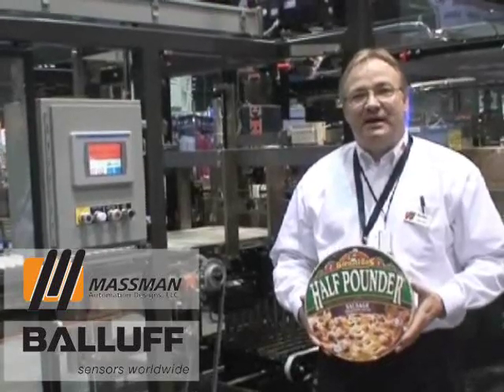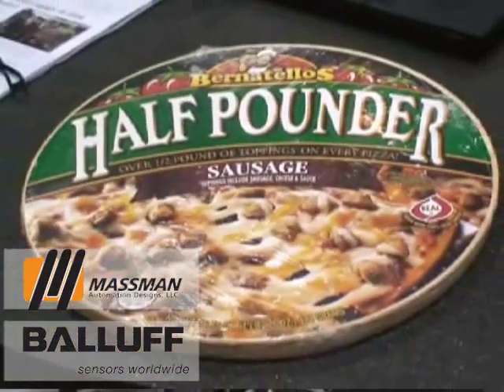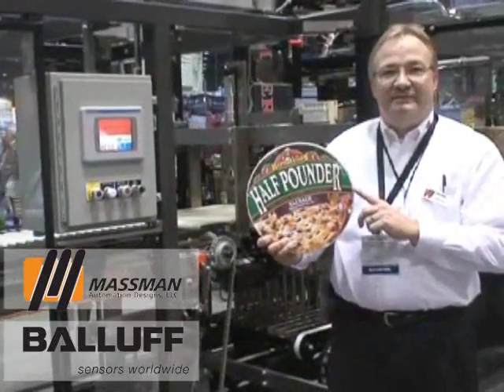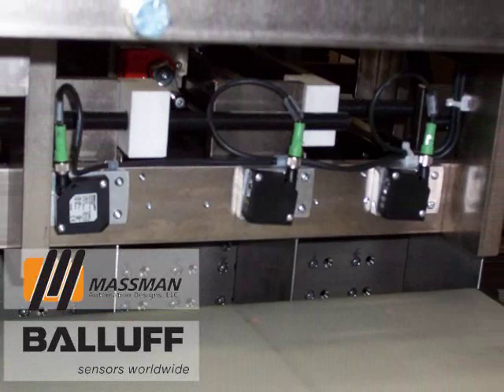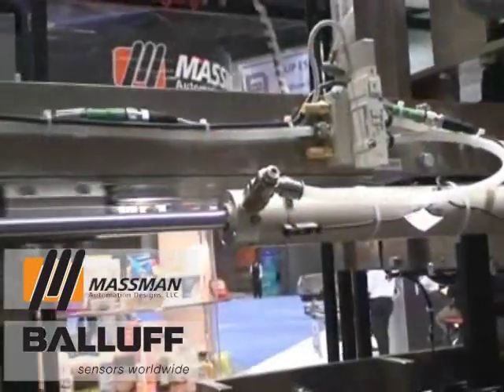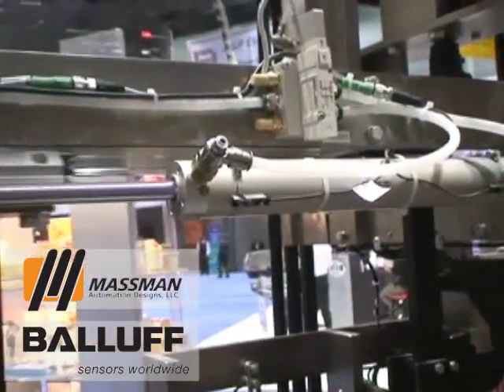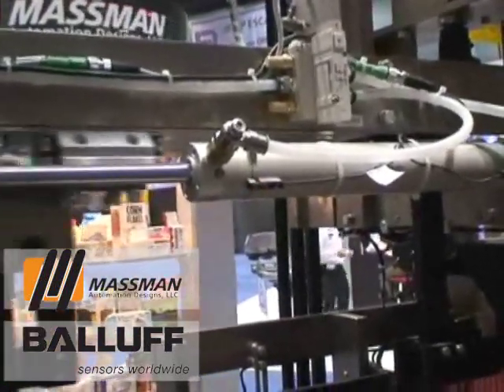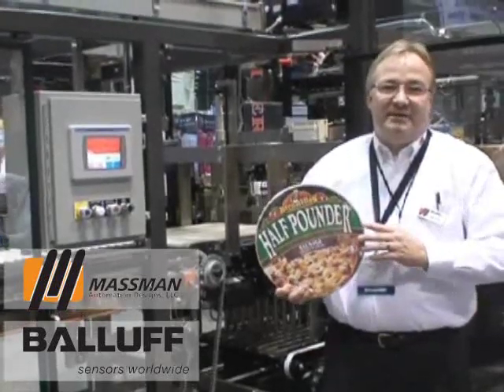Balluff background suppression and V-Twin cylinder sensors on bottom load case packer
See Balluff's background suppression photoelectric sensors and V-Twin cylinder sensors in action on Massman Automation's bottom load case packer. By using background suppression technology, Massman Automation was able to solve a tricky application of detecting the pizza label on their in-feed conveyor. With the use of the V-Twin cylinder sensors, Massman provided end of stroke detection on their cylinders and reduced cable costs at the same time. If you are interested in learning more about Massman Automation,